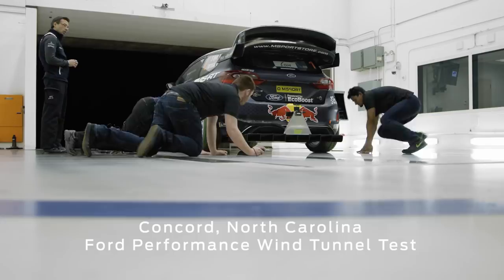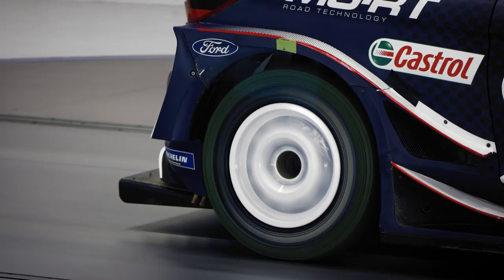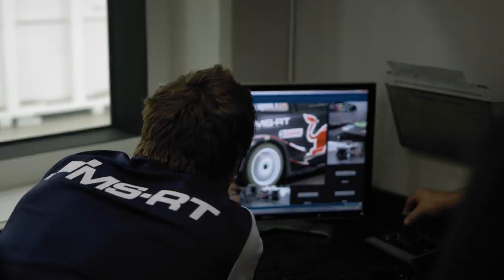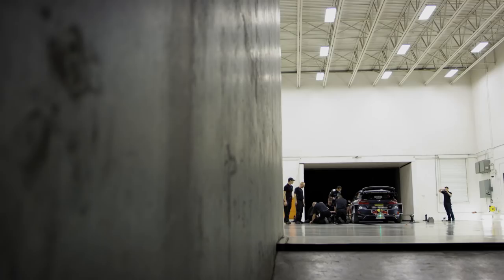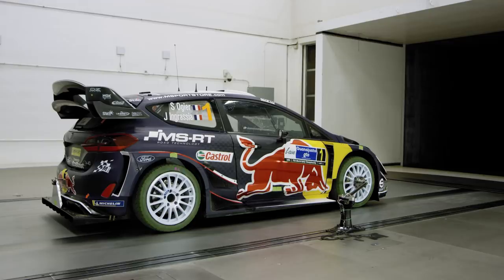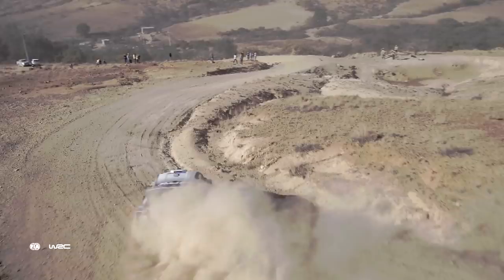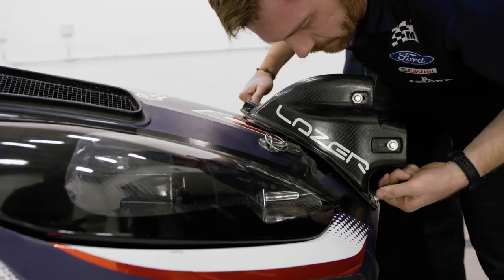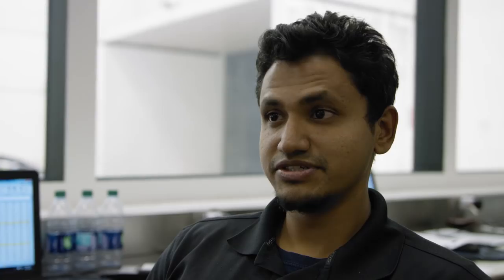M-Sport Ford Fiesta WRC Aero Test | Ford Performance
Six days after winning WRC Mexico, the M-Sport Ford World Rally team made a pit stop at Ford's wind tunnel test location in North Carolina for aerodynamic testing.  This is the same tunnel that Ford's NASCAR and IMSA GT programs use.  Shortly after, Sebastien Ogier claimed his third victory of the 2018 season in the Ford Fiesta WRC.